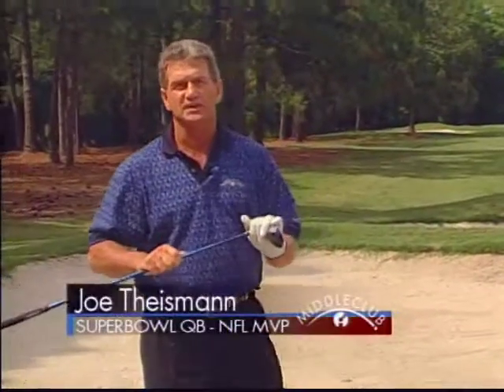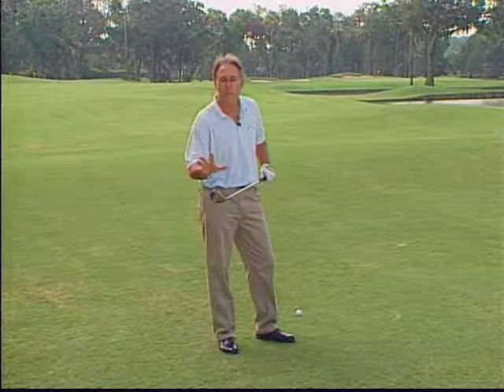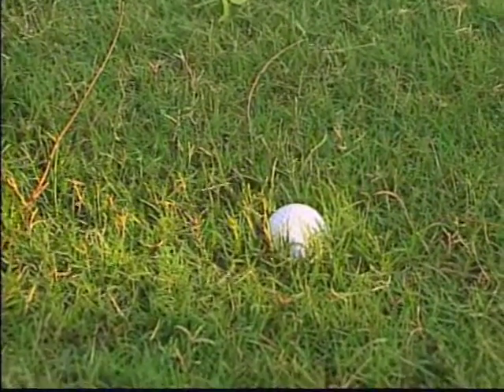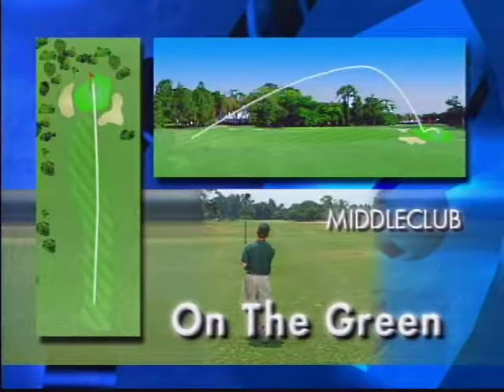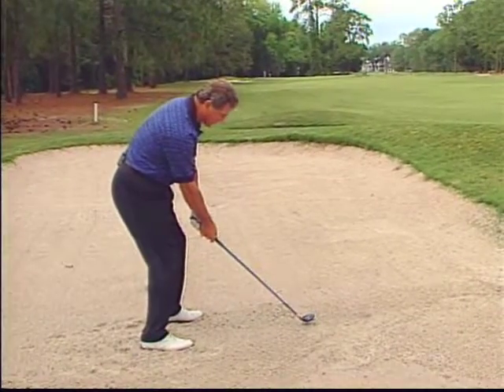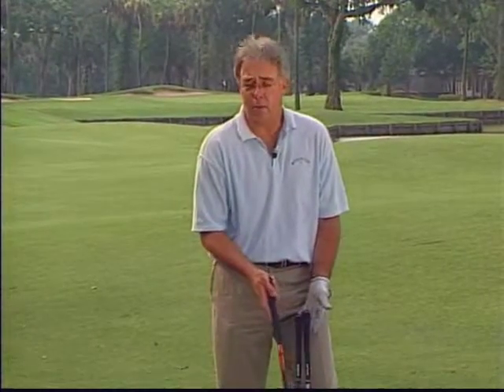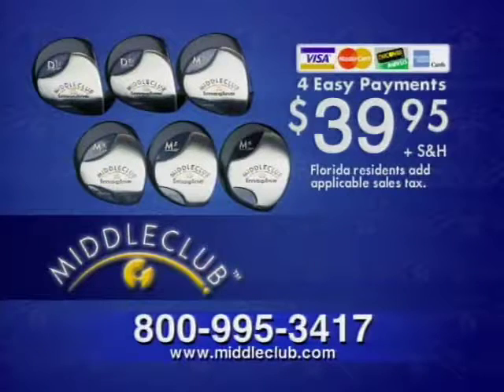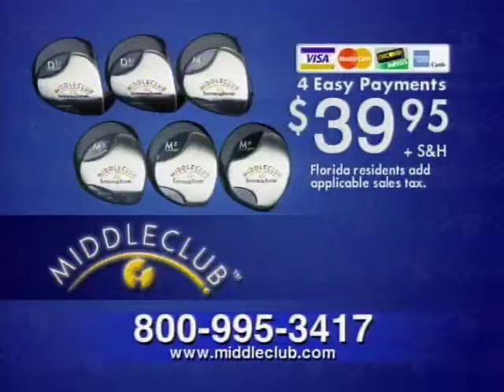The Invention of Hybrid Woods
The print advertisements for the patented hybrid woods, the “Middleclubs,” appeared in major golf publications such as Golf Digest, Golf, Golfweek and Golf World, as well as the Wall Street Journal. The original television infomercial was primarily run on the Golf Channel and selected golf markets after selected PGA TOUR golf telecasts. Collectively, these print and electronic ads created the new $150 million hybrid wood product category. .com. The link for information about my book, In the Rough: The Business Game of Golf is